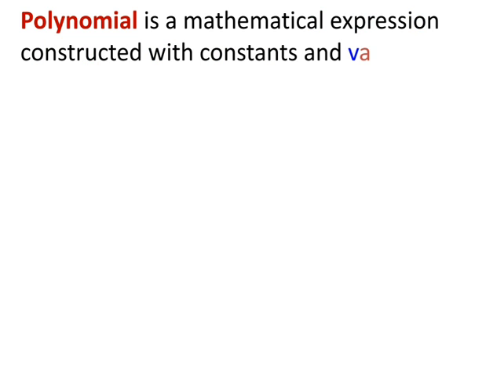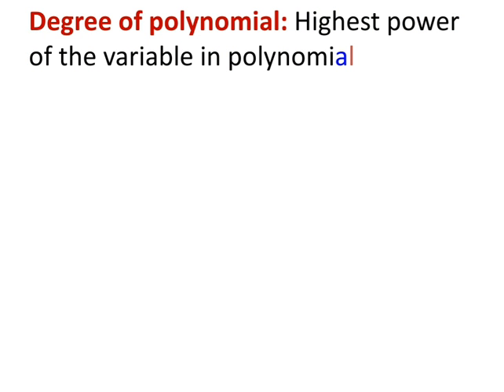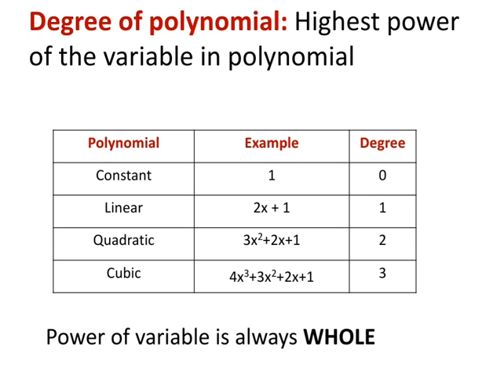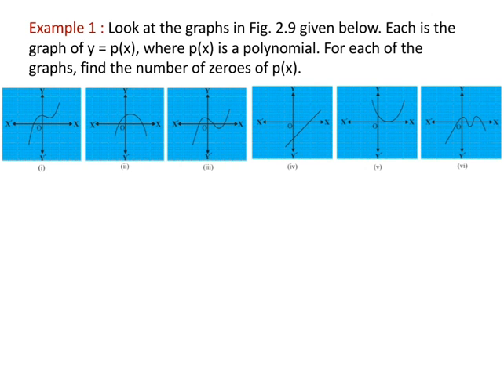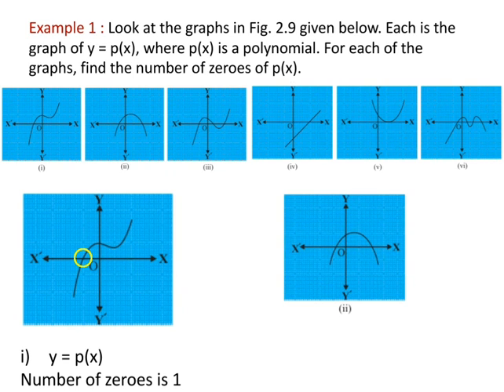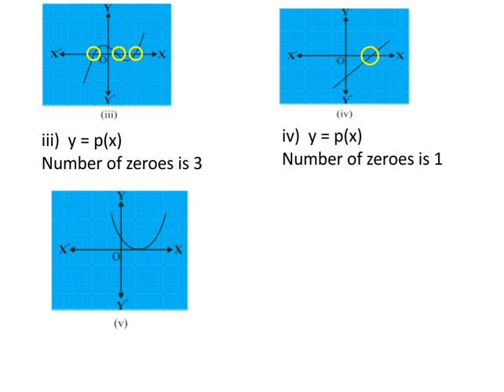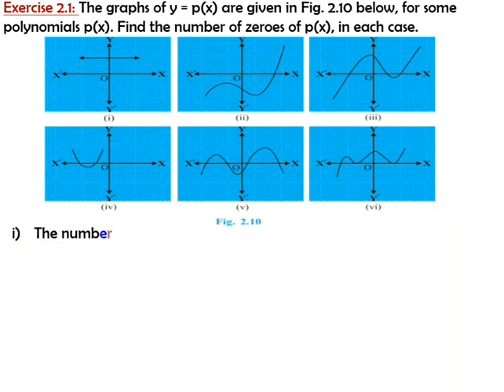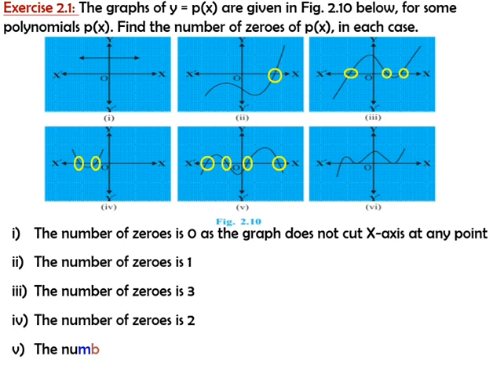CBSE 10th MATHS Chapter 2 - Polynomials (NCERT) Example 1 & Exercise 2.1